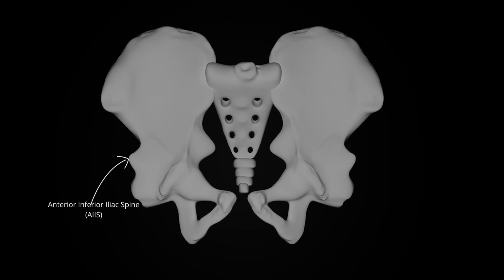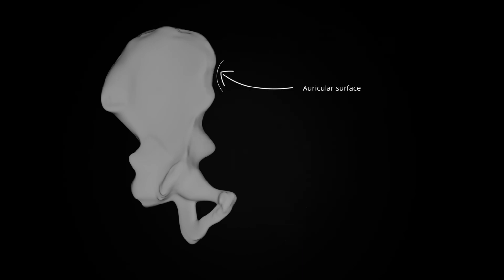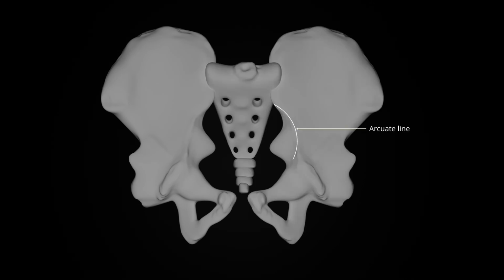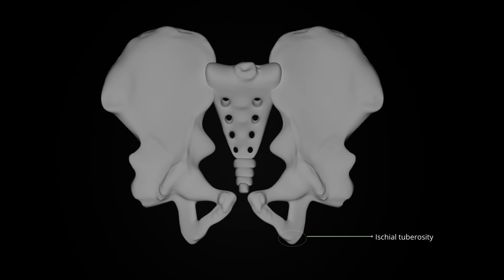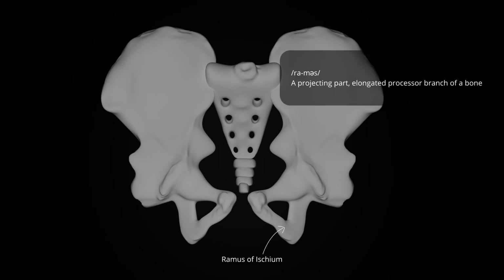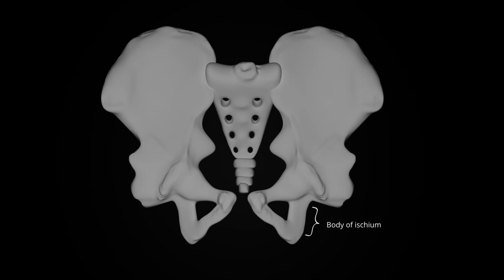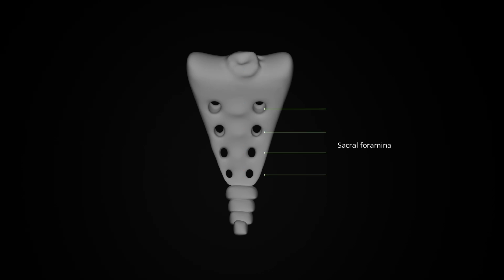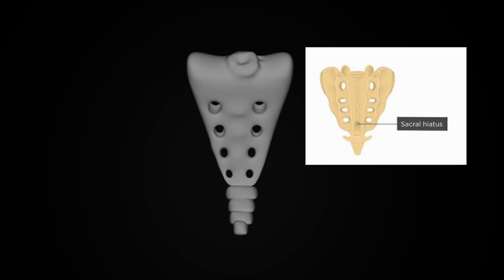Anatomy of the Human Pelvis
In this video, we dive into the intricate anatomy of the pelvis, exploring its structure, components, and clinical significance. Using realistic 3D models, we'll guide you through the major bones, joints, ligaments, and muscles that form the pelvic region. Whether you're a student of anatomy, a healthcare professional, or just curious about the human body, this detailed walkthrough will provide you with a comprehensive understanding of the pelvic anatomy.